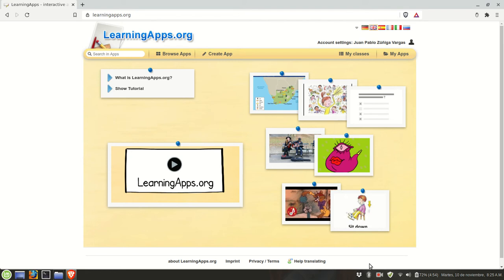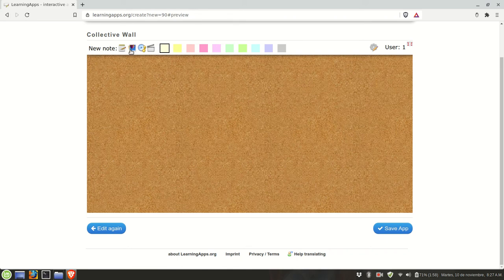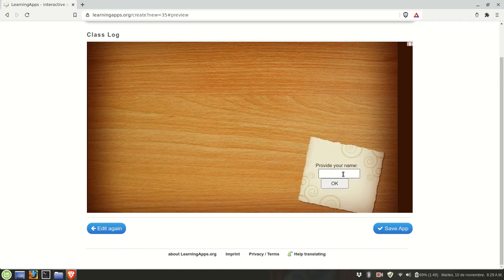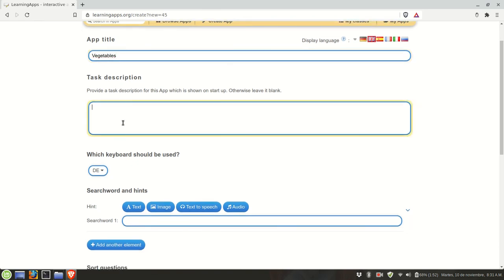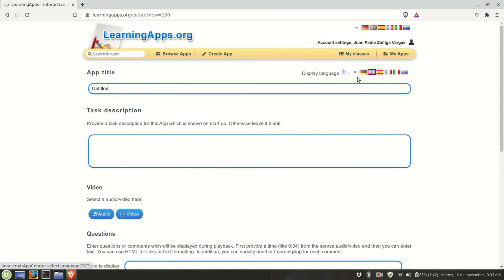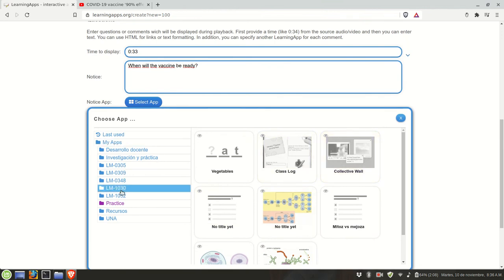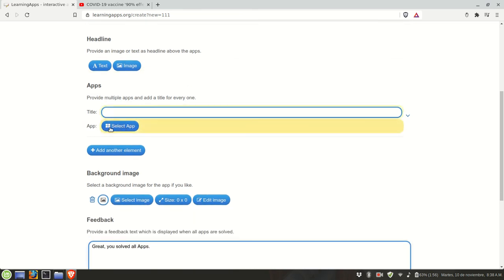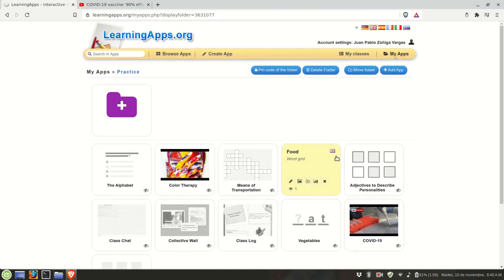Tutorial Learning Apps Part III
Important Notes:

-Because of illicit activities detected on the platform, Learning Apps removed the tools that were at the bottom of their web site (Voting, Chat, Calendar, Notebook, and Pinboard), so these can no longer be used.
-The module called "App Matrix" has been redesigned, and now, it appears as a separate tab called "Create Collection," so in order to create a learning unit, you need to go there and click on "Create new collection," give a title to the unit, add your learning apps one by one, and save your unit.